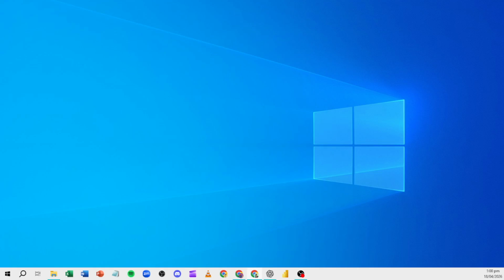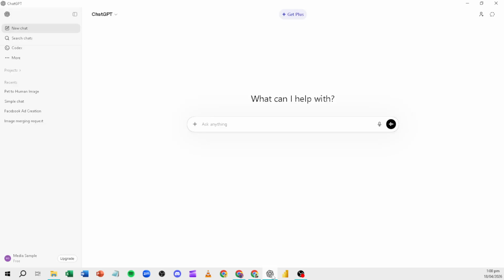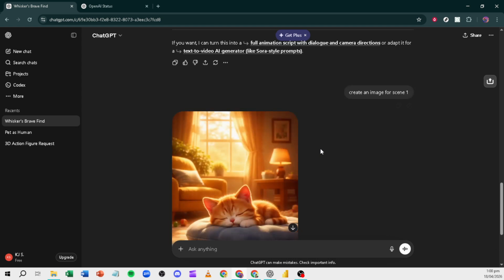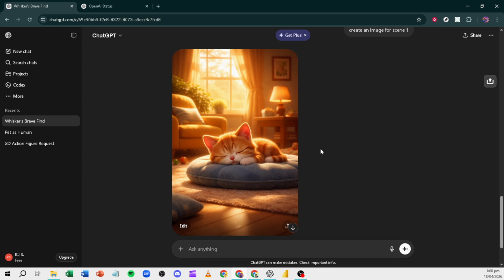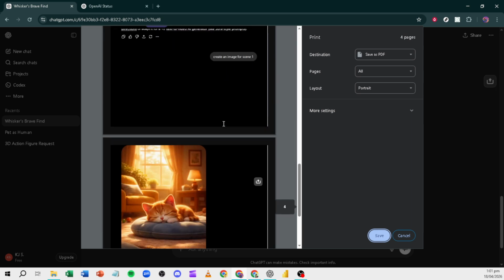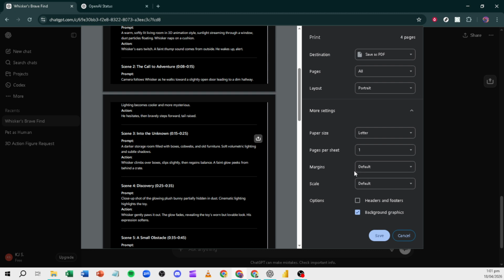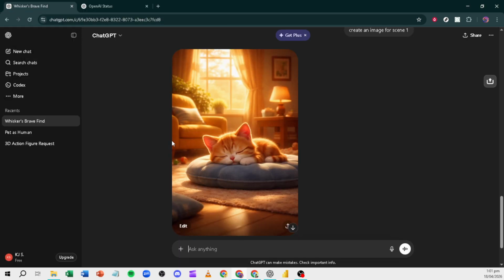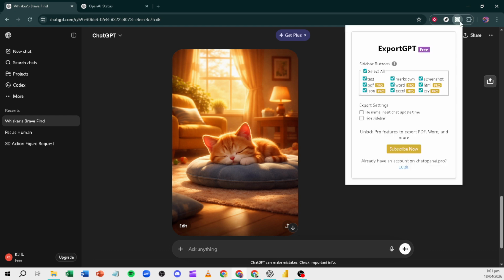How to Save ChatGPT Conversation as PDF, PNG, or HTML File [2026 Guide]